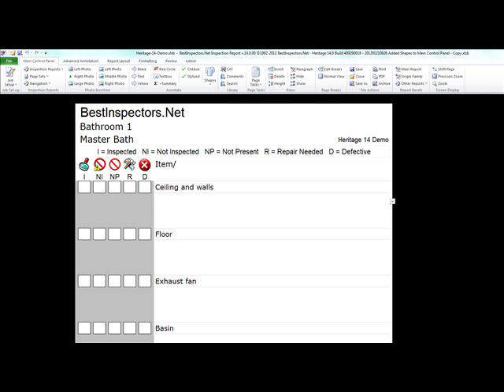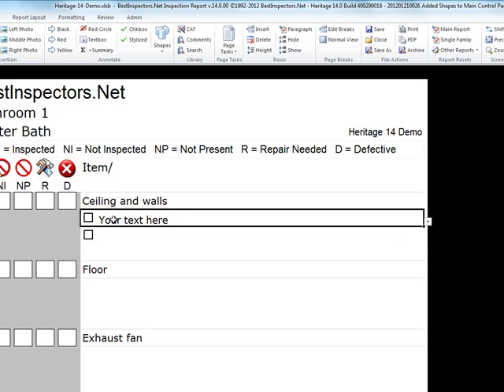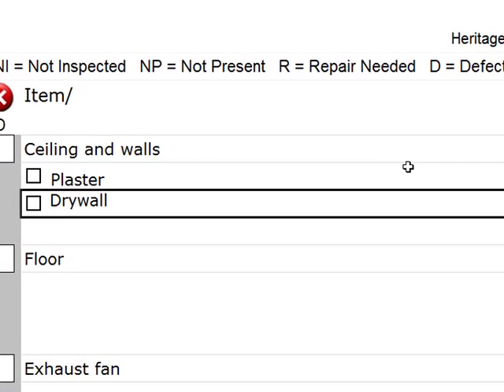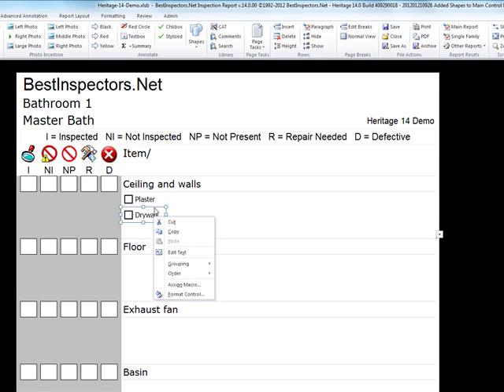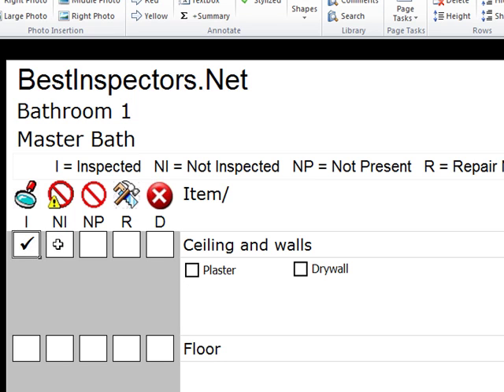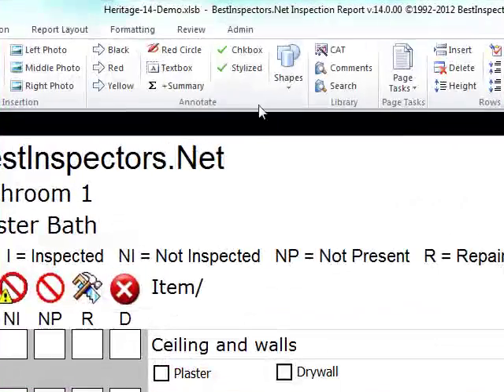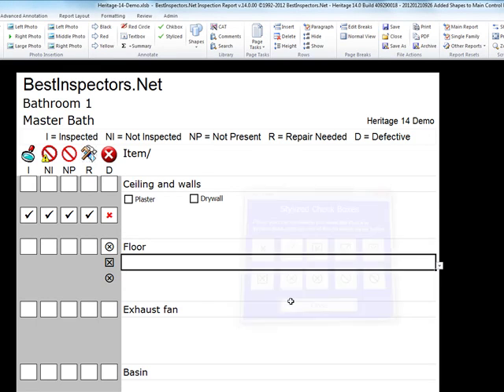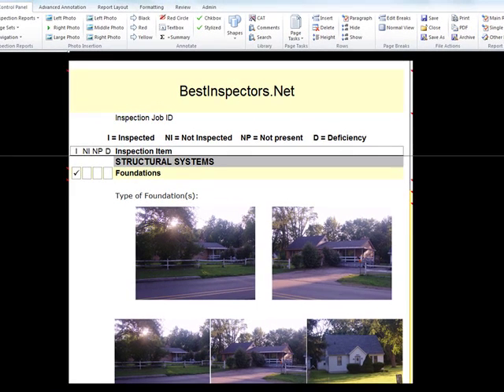Heritage-14-Checkboxes.mp4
Customize BestInspectors.Net's Heritage Home Inspection Report with checkboxes